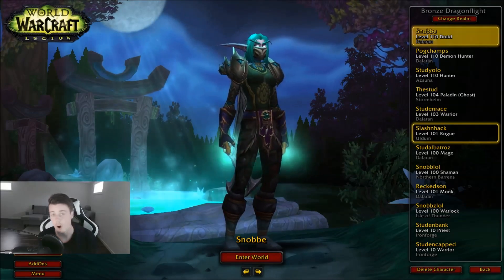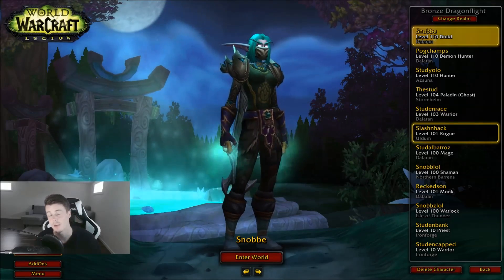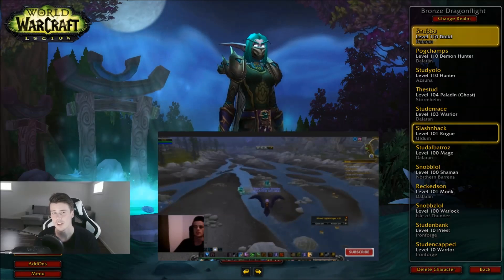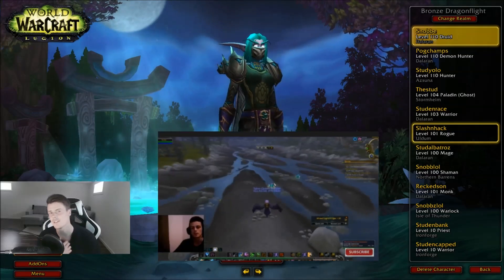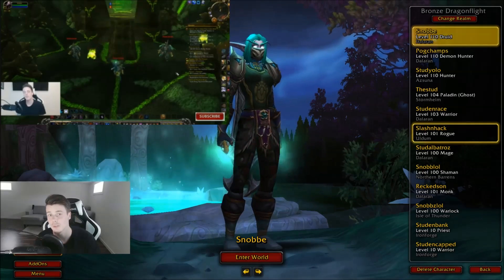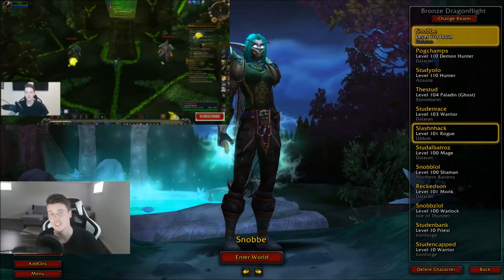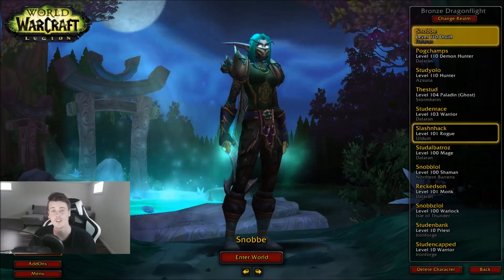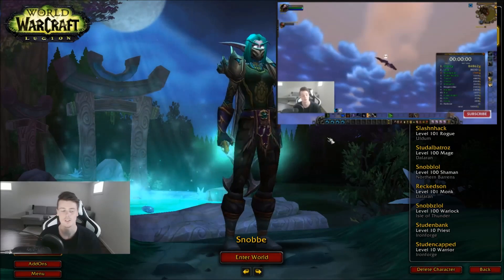TOP 3 Steady Goldfarms In WOW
I Made an E-Book on How to achieve GOLDCAP! !! in this video we are taking a closer look on the top 3 steady goldfarming methods that i personally do.